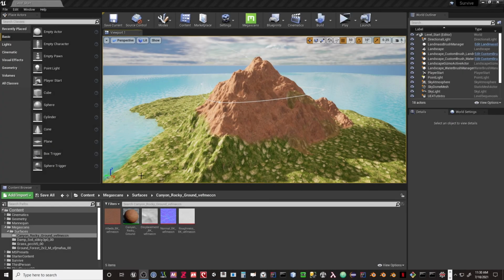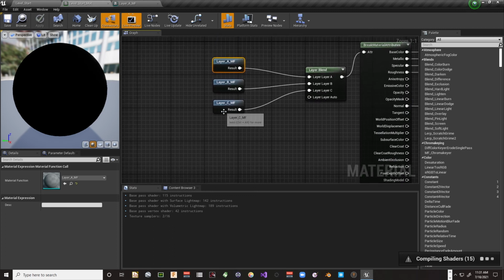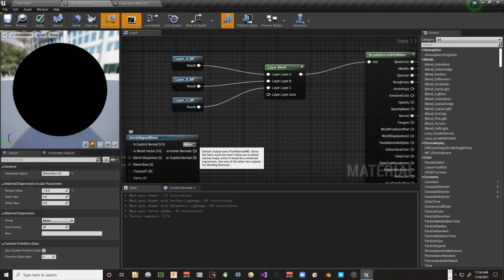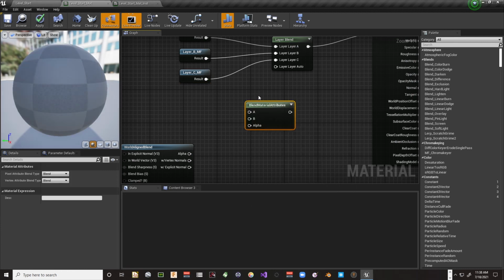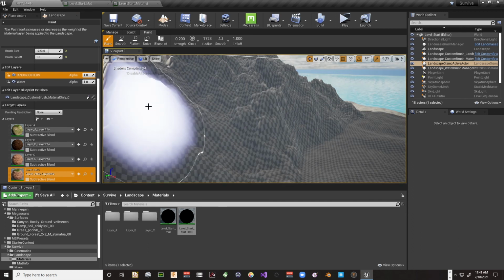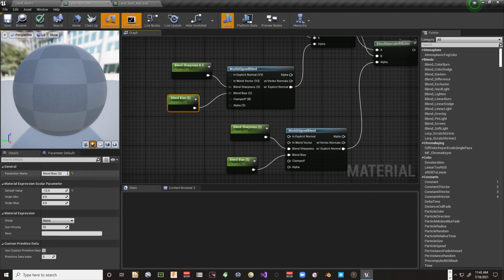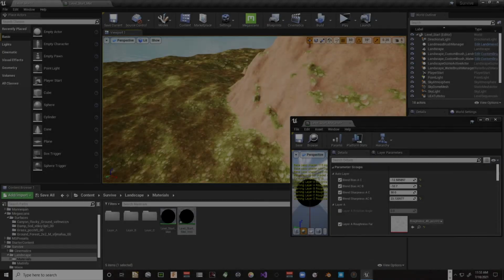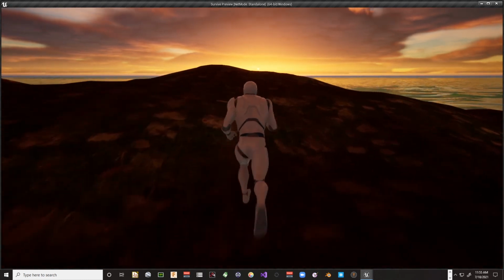Ep 6 Auto Landscape Material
turning our ladscape material into an Auto Material that paints according to the slope